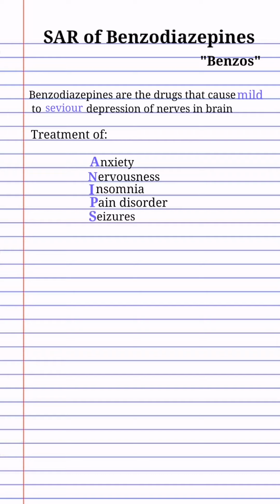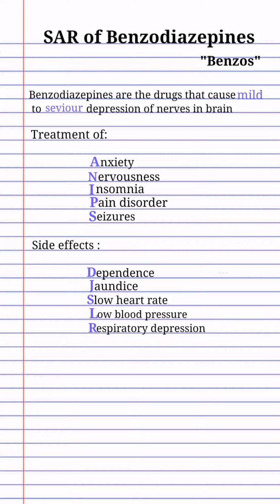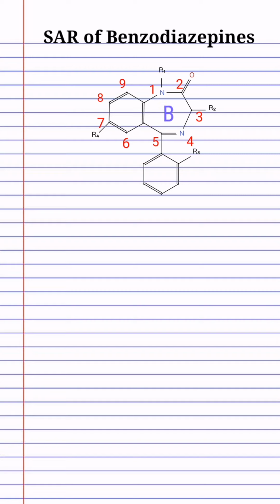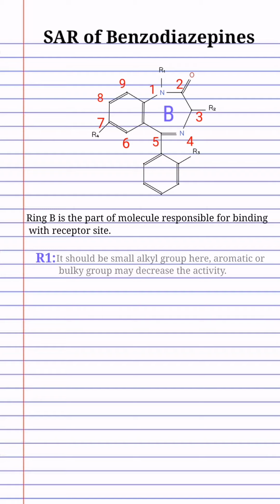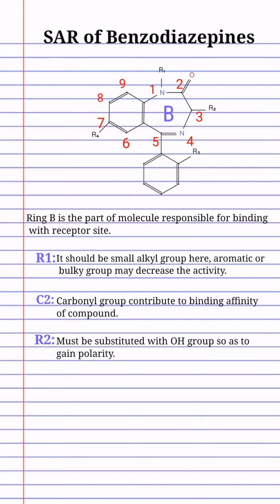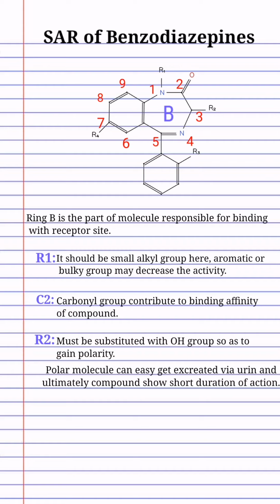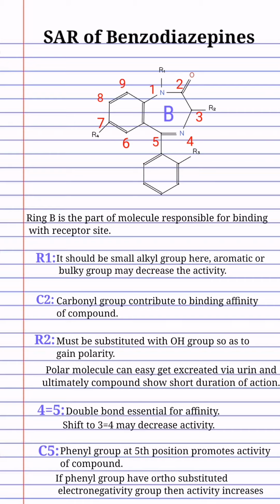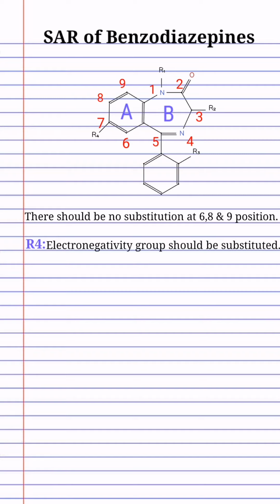SAR of Benzodiazepines